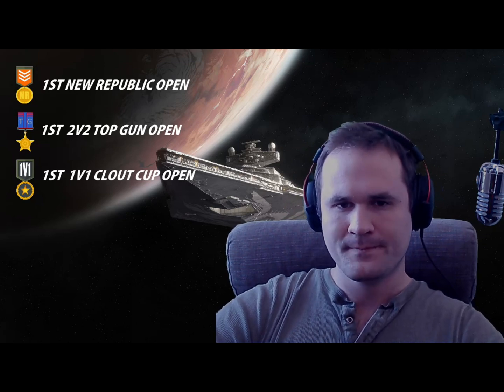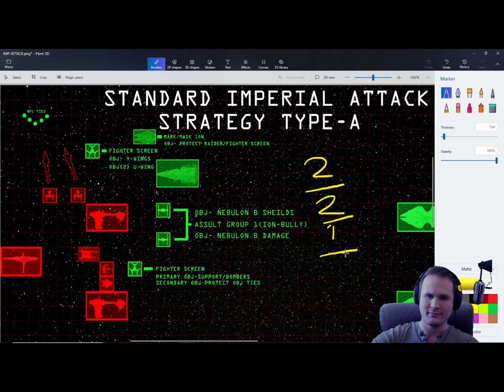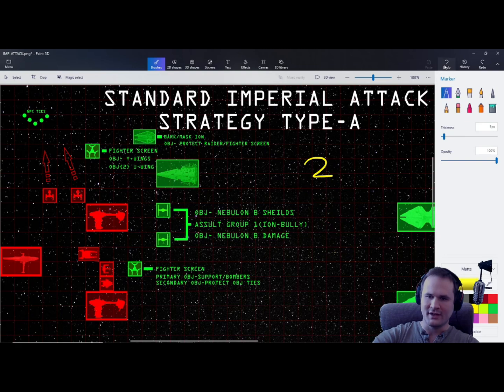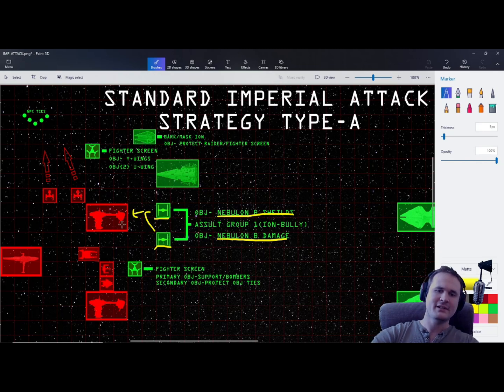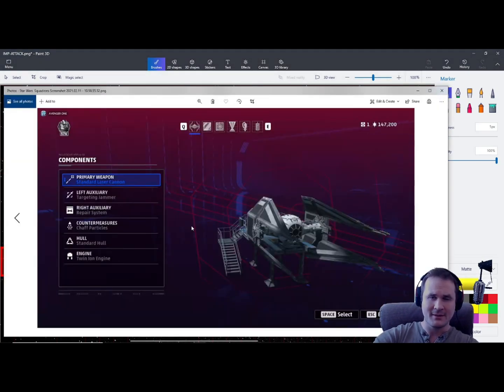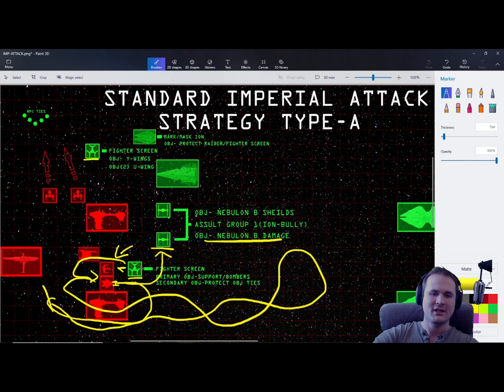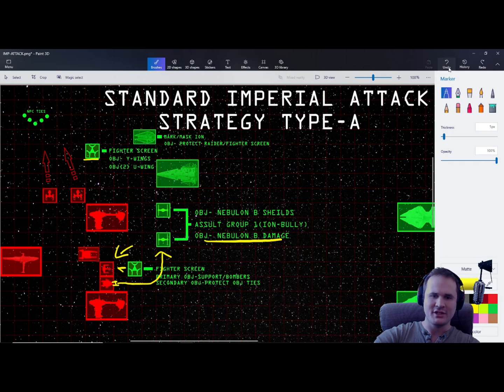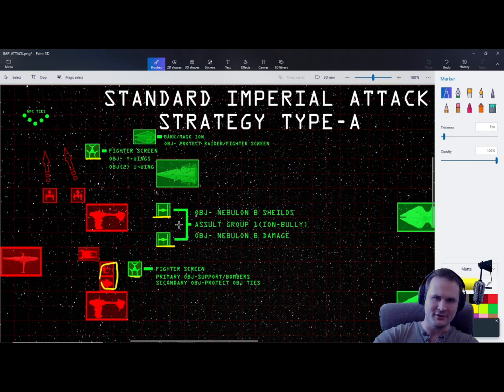Imperial torpedo attack strategy with Avenger__One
Better ships better training pilots, the empire wins battles with superior training so strap in and learn, it may save your life.